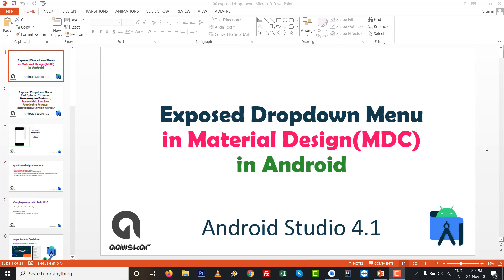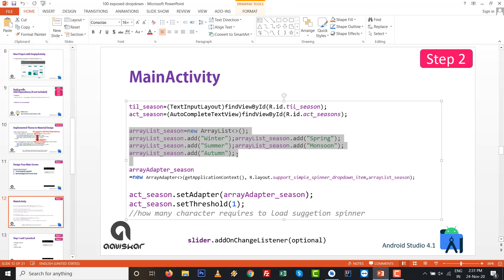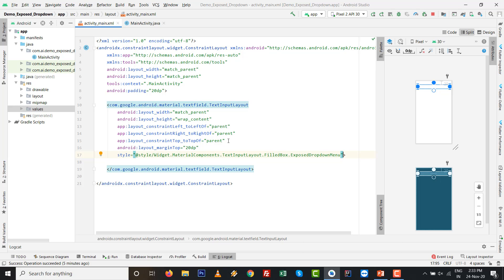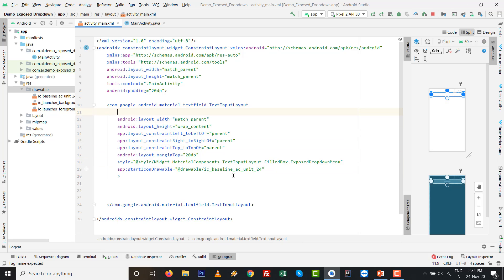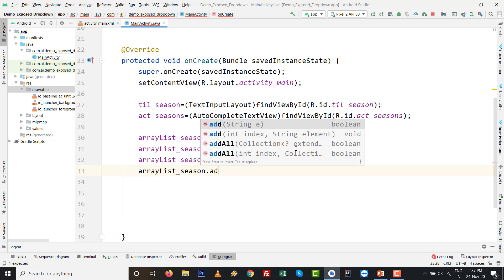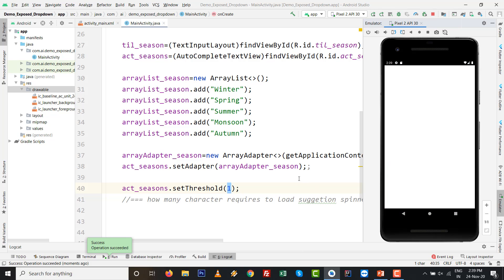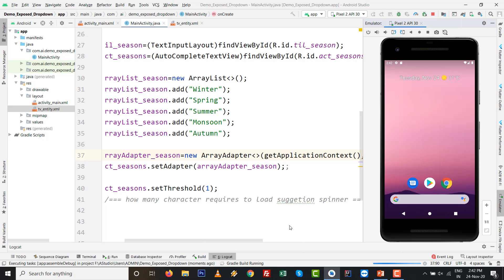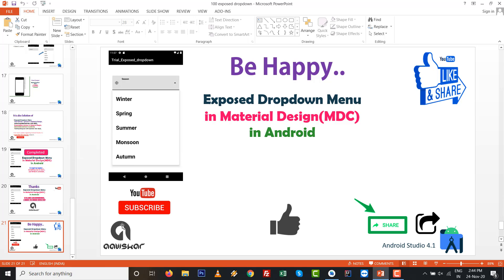Material Exposed Dropdown Menu Android | Textinputlayout with Spinner | Searchable Spinner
This video shows implementing exposed dropdown menu android in android studio 4.1 with material design MDC.
To implement exposed dropdown menu android or exposed dropdown menu android example available here with code o fexposed dropdown menus and design of xml layout file with exposed dropdown menu material ui. It is new MDC library with material design component that developer can implement exposed dropdown menus android with material exposed dropdown menu inside android studio with java for implementing an exposed dropdown menu. Developer needs to design textinputlayout exposed dropdown menu to making textinputlayout android example or textinputlayout with spinner android for design layout in textinputlayout material design in android.
Resource layout file has been design with constraintlayout with textinputlayout in android and set style with text spinner android studio tutorial inside that textinputlayout with autocompletetextview with spinner material design library.
It is also example of latest material design autocompletetextview in android studio or to implement expandable listview or searchable spinner android with android studio 4.1 with implementation of text spinner with java as programming language.